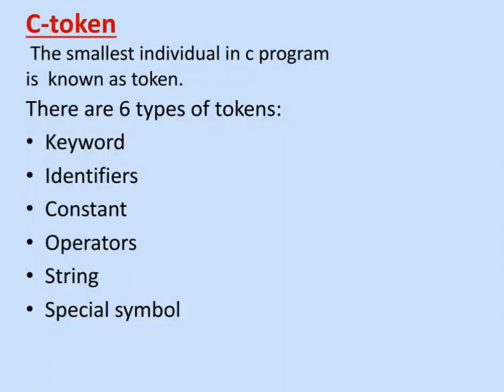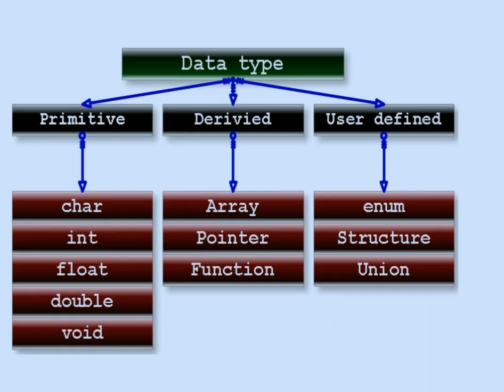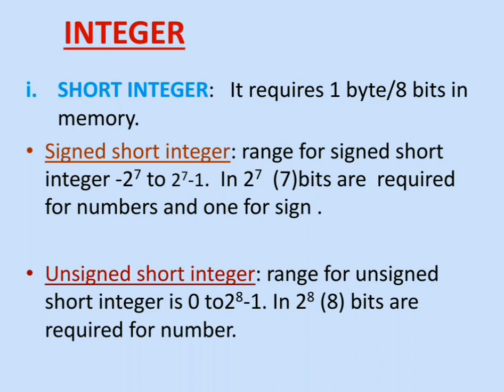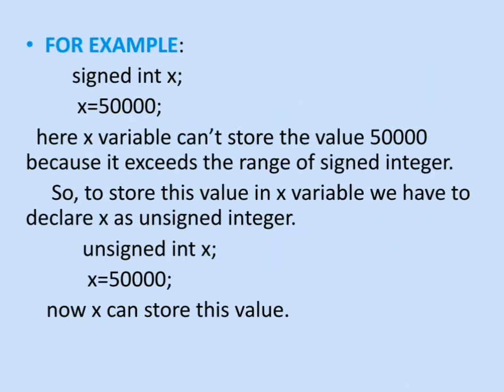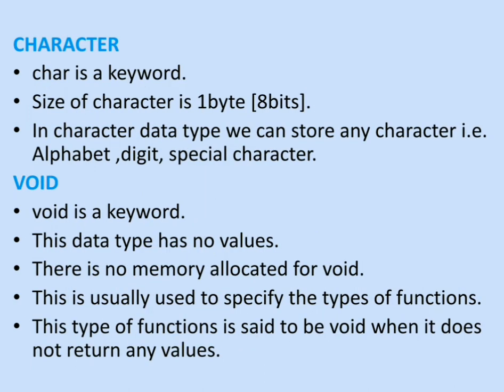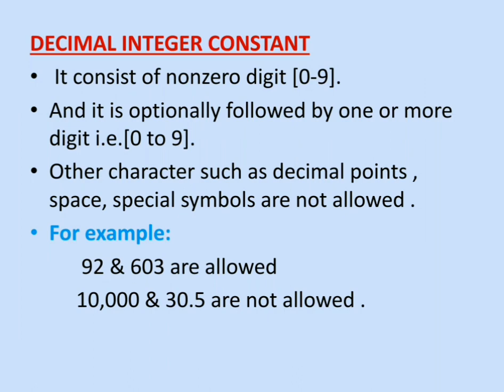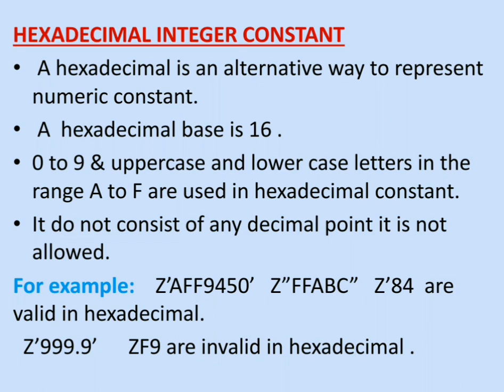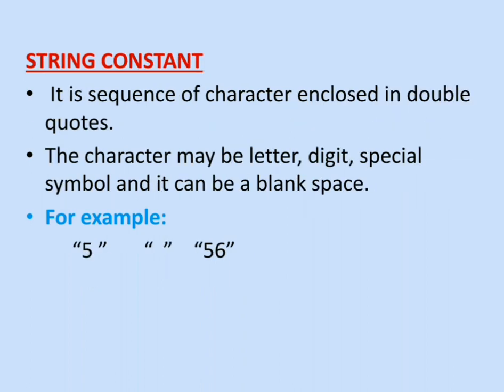tokens in c language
video by:
              1) Rohit Paritkar  and  2) Priyanka Pawar